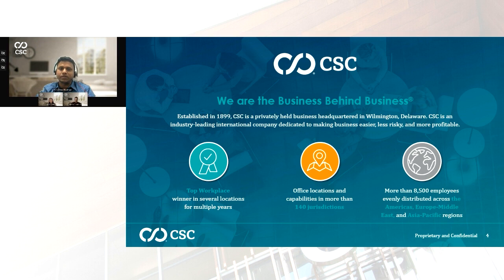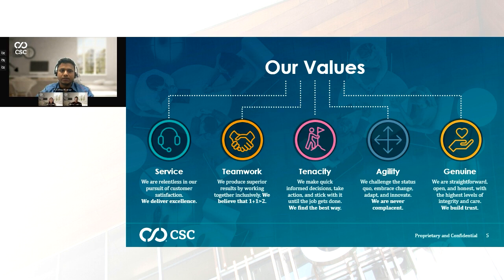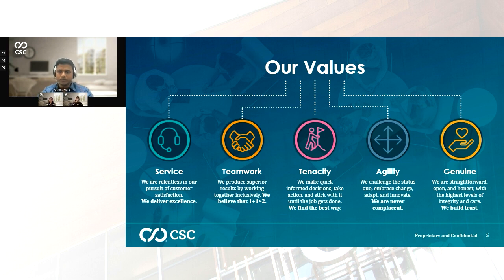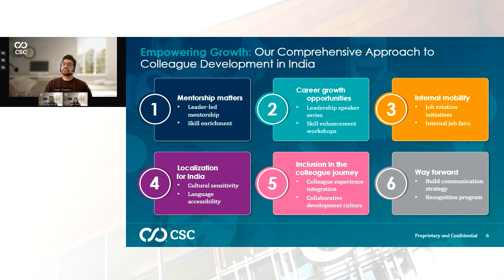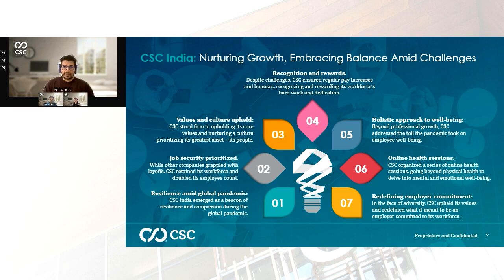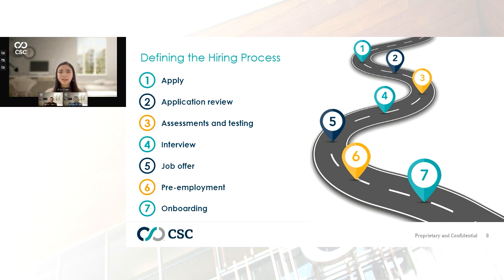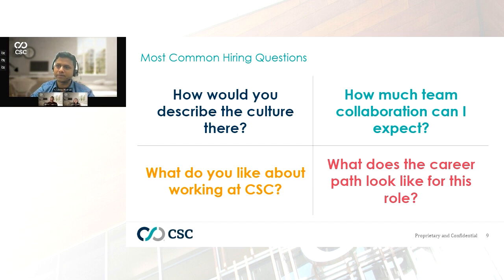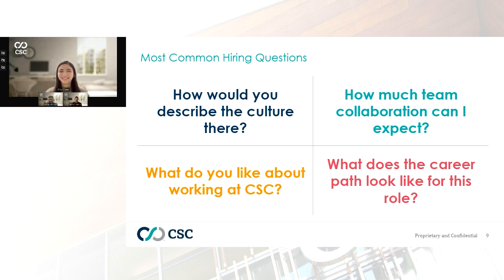Ask a Recruiter Tech Webinar-India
Three of our tech recruiters will answer your tough questions and give insight into how to land the career of your dreams. You’ll learn about CSC’s culture, open roles, the application process, and more!

Speakers include talent acquisition partners Ally Chau, Krishna Kumar, and Nash Chandra.